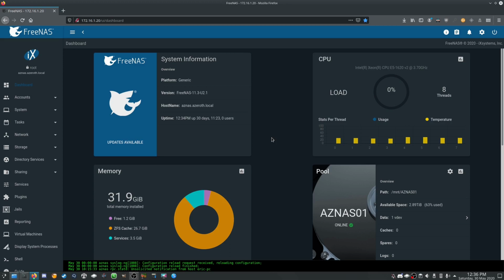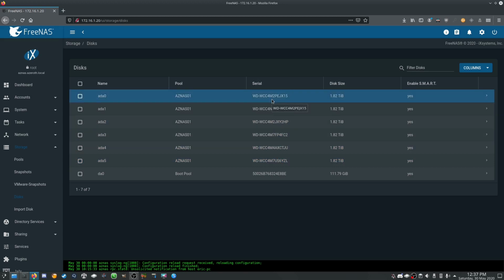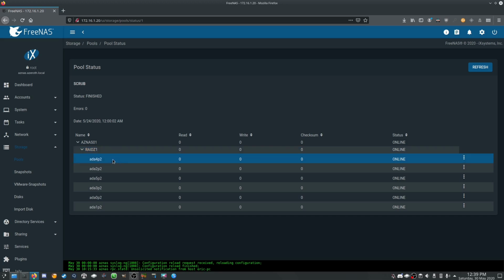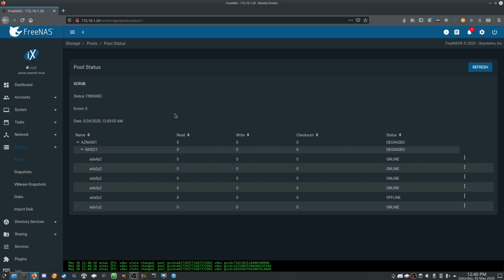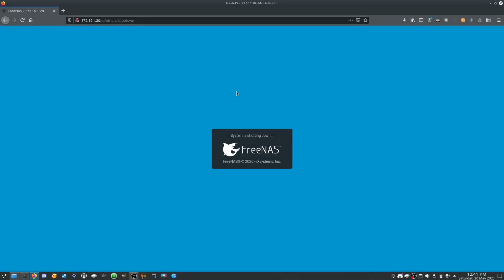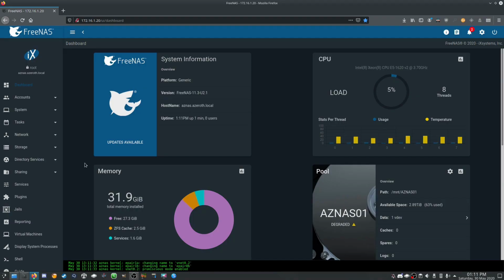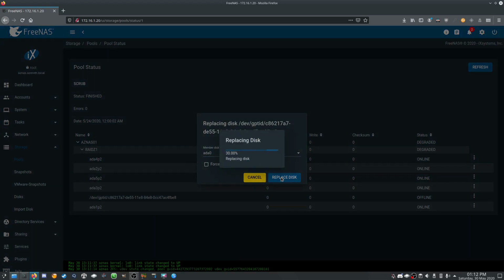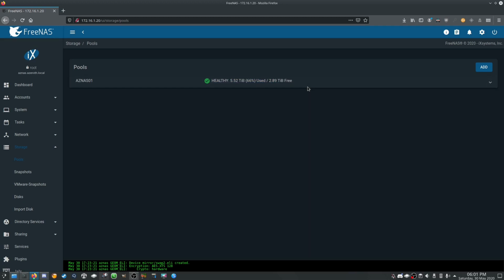How to swap a disk in FreeNAS and grow your pool.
If you join LBRY with this link, we both get a little LBC.

BTC - 39ykRNJw65HTLoNLHp8TjNcHxcRiwidZbF